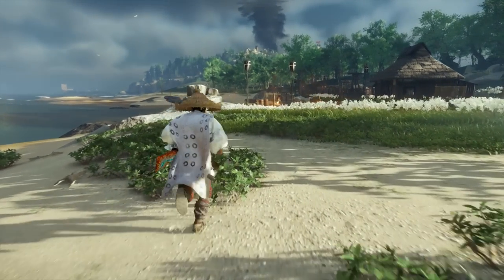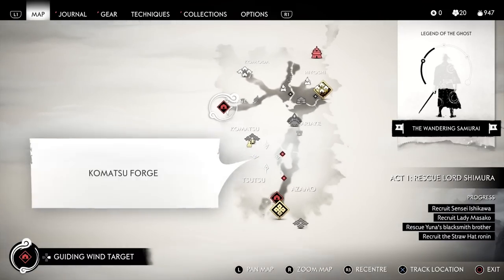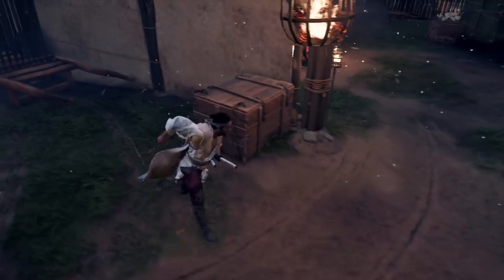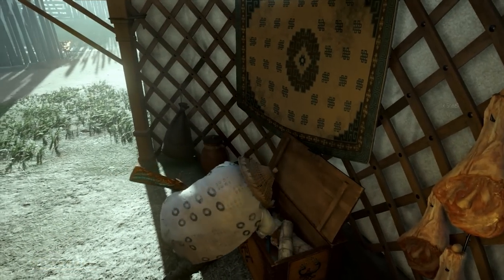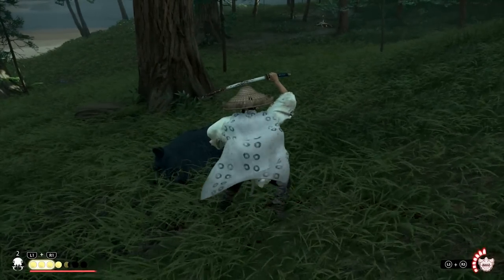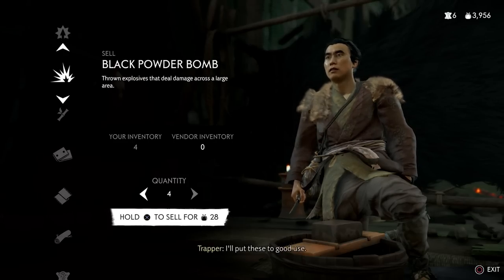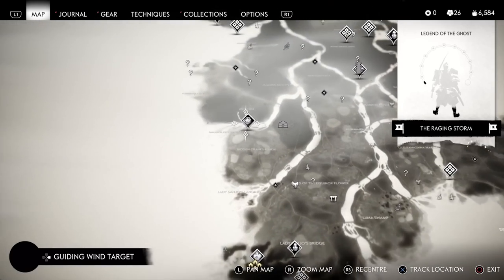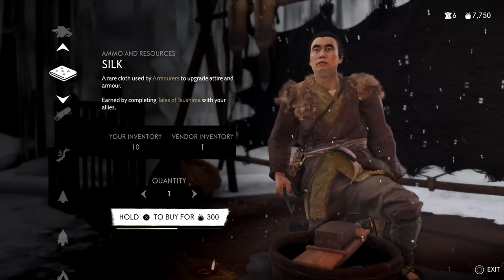Ghost of Tsushima Tips - Best Farming Tactics To Get Infinite Supplies & Max Upgrades Very Fast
Ghost of Tsushima - Group One Shot Samurai Build For Early Game| Ghost of Tsushima Tips & Tricks
Ghost of Tsushima Best Abilities In The Game & How To Find Them (Ghost of Tsushima Tips & Tricks)